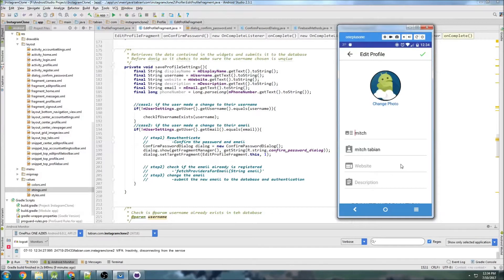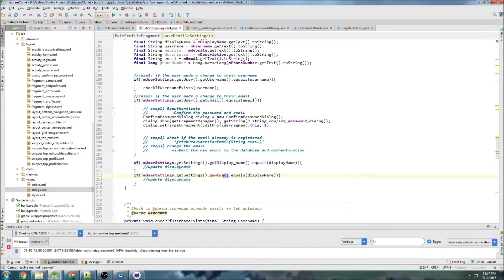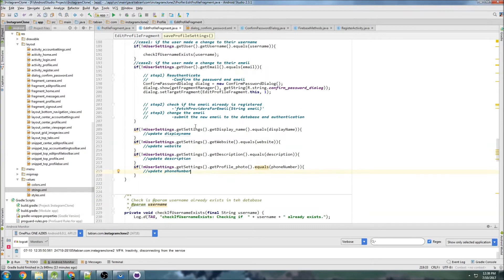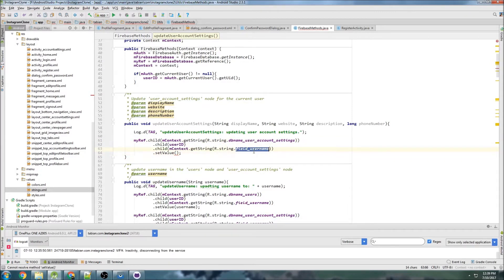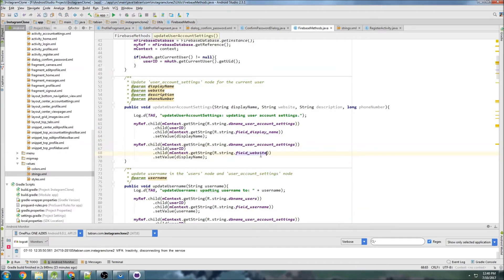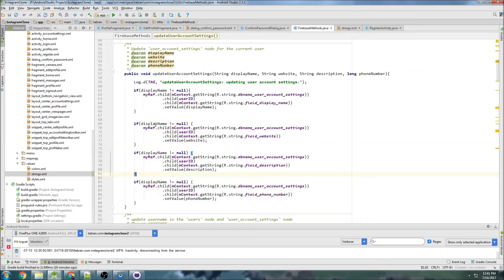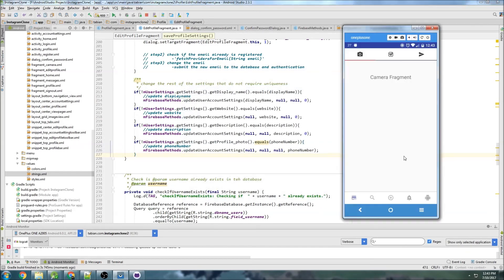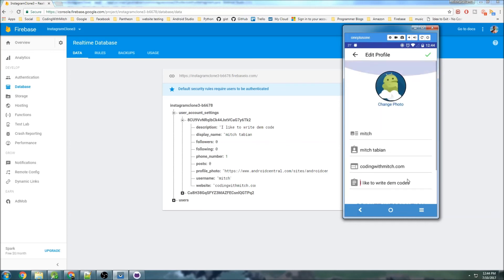Update User Account Settings (Part 40) - [Build an Instagram Clone]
In this video we update the User Account Settings.